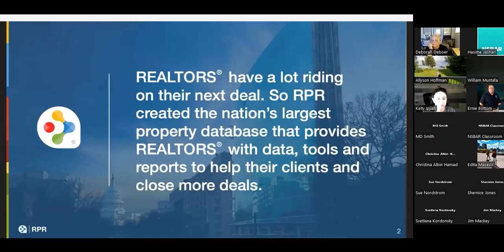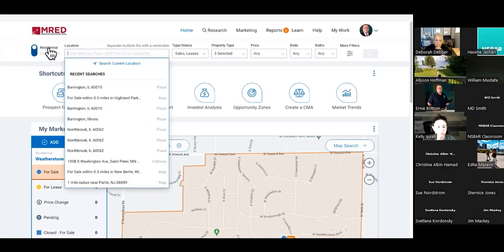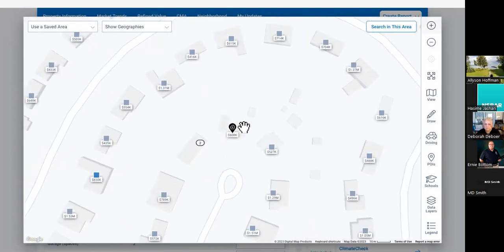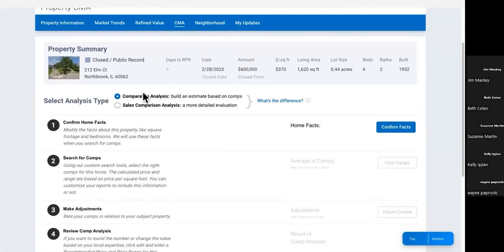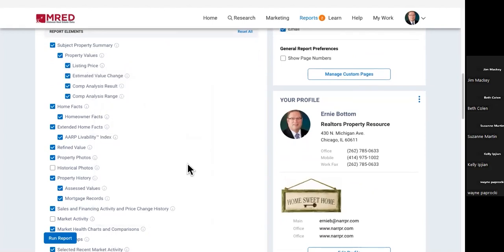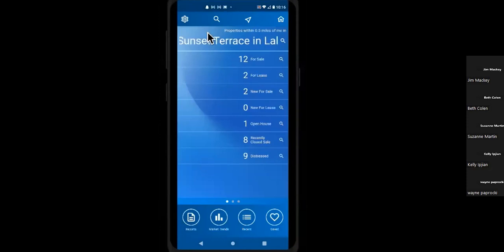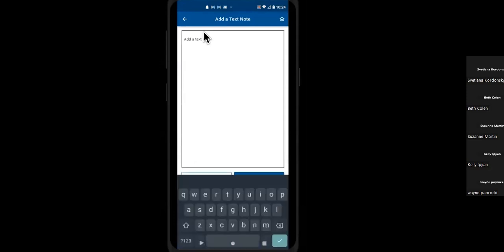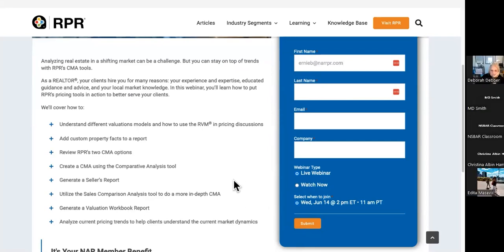Friday Fuel – with RPR's Ernie Bottom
NSBAR presents Friday Fuel, a platform designed for the best of the best REALTORS® to share the knowledge they have learned throughout their career with their peers. Different topics to be discussed may be; Business Development, Negotiation, Building a Luxury Portfolio and much more!  Each week a different topic will be explored.

Ernie Bottom shares his presentation of "Why Aren't You Using RPR?"